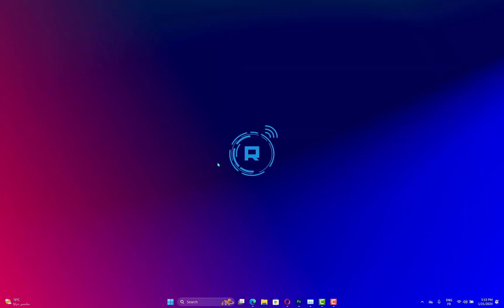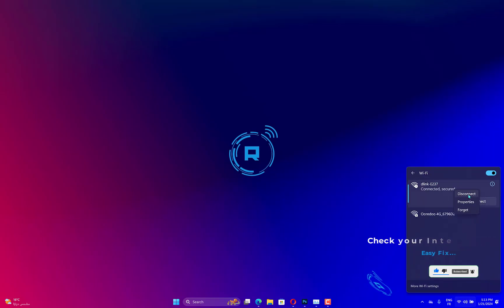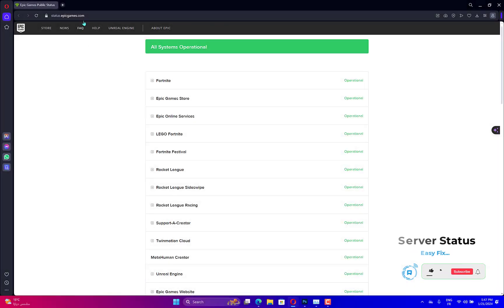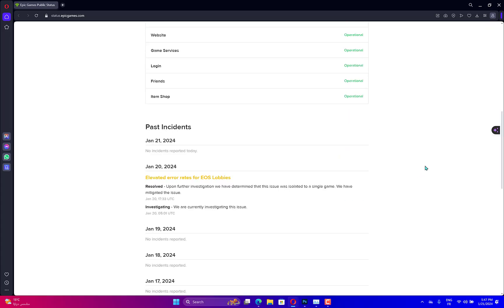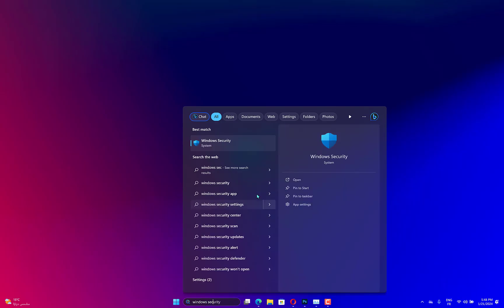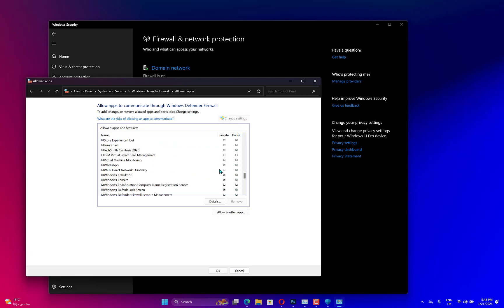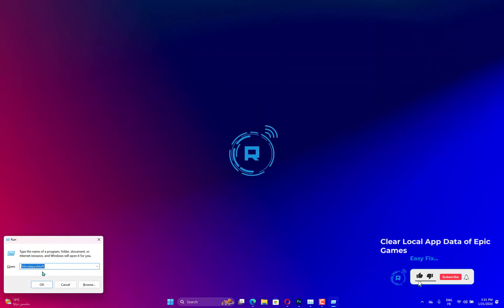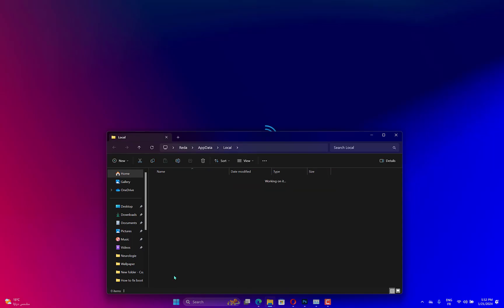How to Fix Epic Games Error Code LS-0015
It can be annoying to run across Epic Games Error Code LS-0015, which frequently stems from issues with network connections. We explore the nuances of this problem in our next video and provide step-by-step instructions on how to fix it. We can assist you with any issue, be it a server-related bug or a bad connection.

00:00 Intro
00:12 Fixes
01:45 Outro